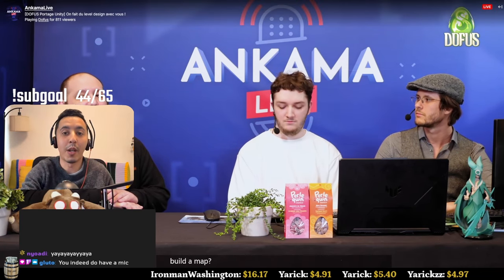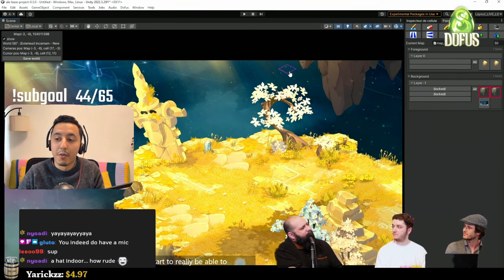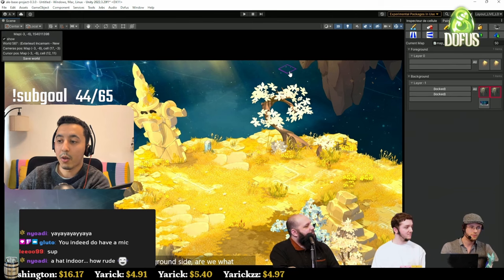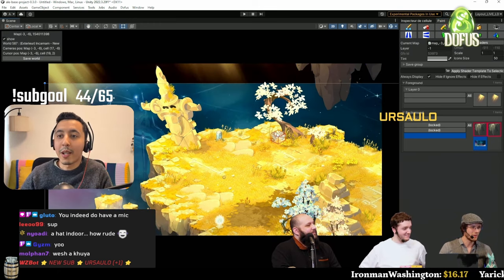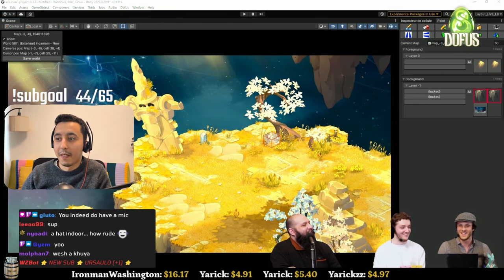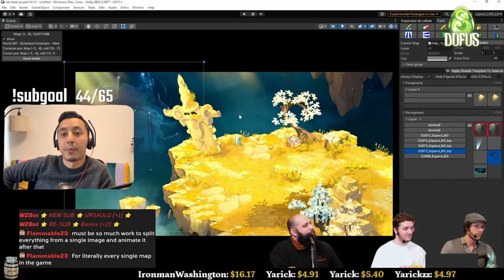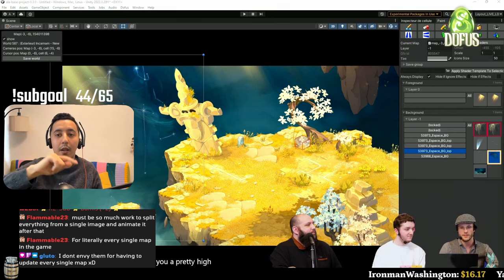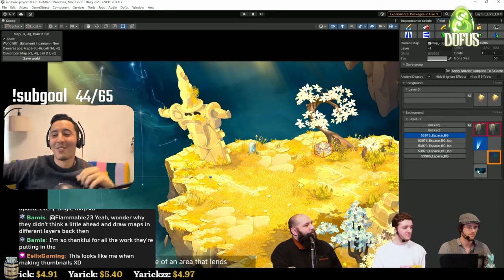🇬🇧 - [Eng] Ankama Live: Making ANIMATED MAPS Live !!! [DOFUS]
Live translation of the Unity Ankama Live from the 13th of March 2024